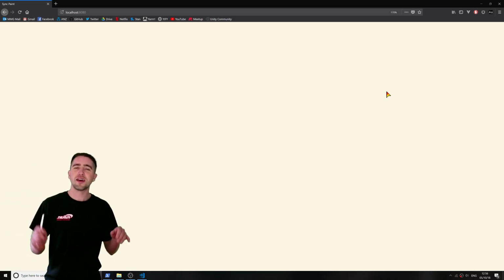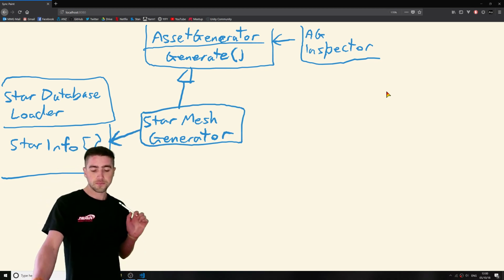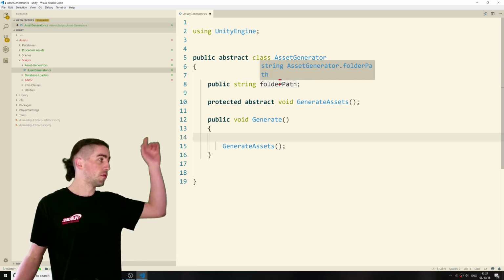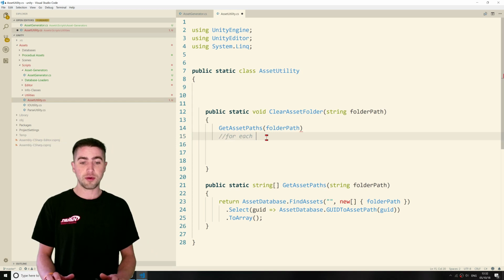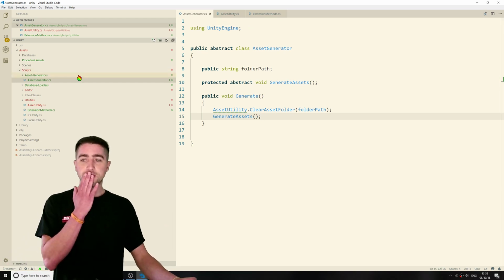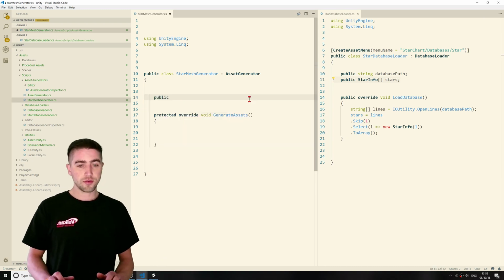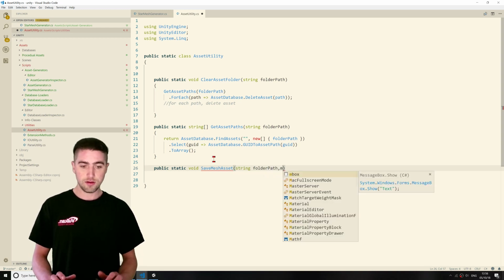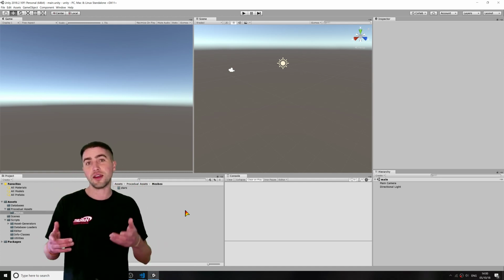4: Star Mesh Generator - Starchart 3D